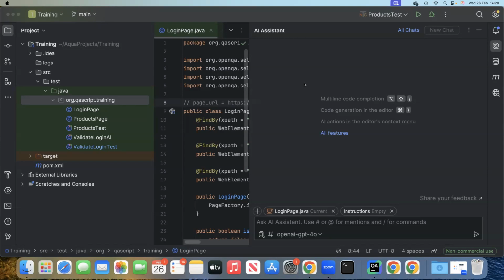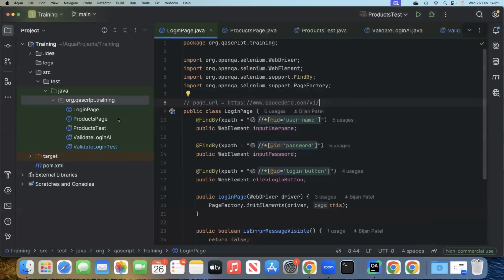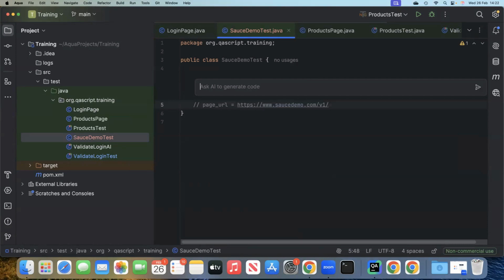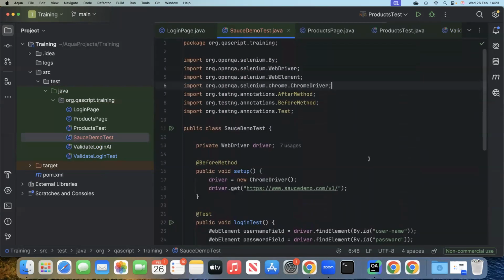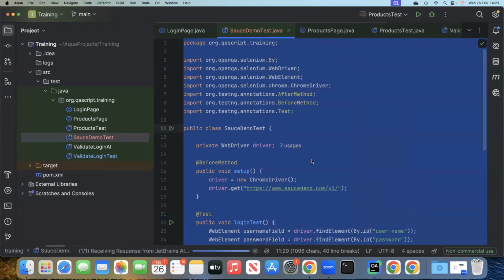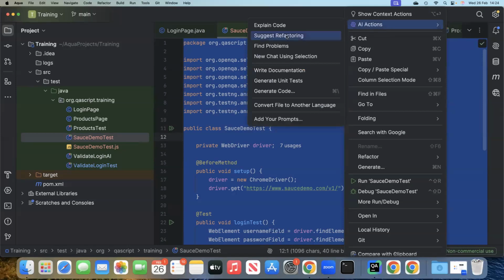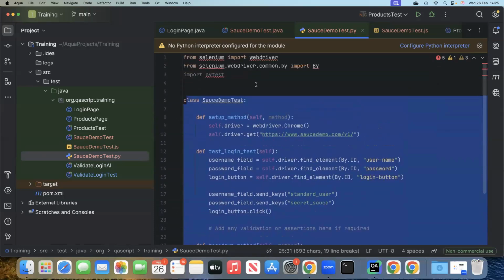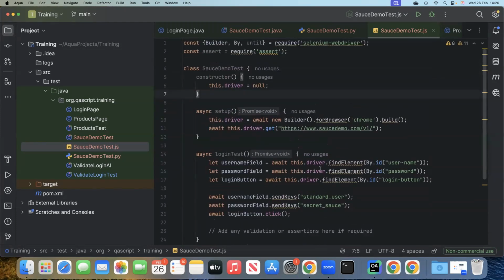Selenium 4 with Aqua Tutorial - Part 12 | Smarter Coding: Convert Code Between Languages Like a Pro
🚀 Transform Your Coding Workflow with AI Language Conversion! 💻

Tired of the headaches that come with translating code between programming languages? In this video, we showcase an incredible AI-powered feature that will change the way you code forever! Whether you’re juggling multiple programming languages, collaborating with a diverse team, or just looking to save time, this tool is here to help. Here’s what you’ll learn:

✨ Key Highlights:
1️⃣ Convert Entire Code Files Effortlessly With just a few clicks (or a simple shortcut), you can convert your entire code file from one language to another. The best part? The original code is preserved as comments so you can compare or backtrack if needed!

2️⃣ Smart Copy-and-Paste Conversion Copy a snippet of code from one language and paste it into another file. The AI will detect the original language, suggest a translation, and adjust it to match your target language. Work smarter, not harder!

3️⃣ Seamless Integration in Your Editor No clunky third-party tools—this feature is built directly into your workflow. Whether you’re working on new code, refactoring old projects, or debugging, this tool has your back.

4️⃣ Save Time and Reduce Errors Say goodbye to manual rewrites and endless syntax errors. Let AI handle the technical heavy lifting so you can focus on building, innovating, and creating.

💡 Who Is This For? From beginners stepping into the coding world to seasoned developers managing complex projects, anyone working across multiple languages will find this feature to be a total lifesaver. 🌟

📢 Why You Can’t Miss This Video: I’ll walk you through how to enable this feature, use it effectively, and maximize your productivity. Whether you’re coding for work, school, or personal projects, this tool is designed to streamline your process and help you achieve more in less time.

🔥 Ready to upgrade your coding game? Let’s make coding smarter, together! 🙌

I’d love to hear how this feature could help you! 🚀